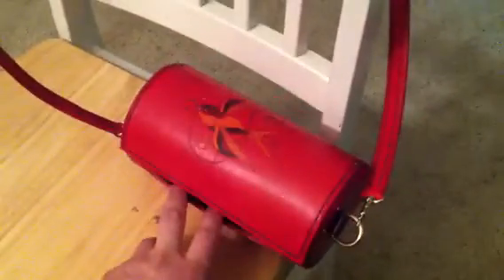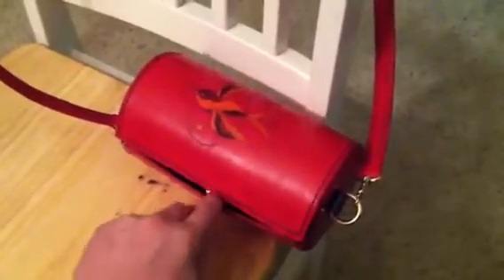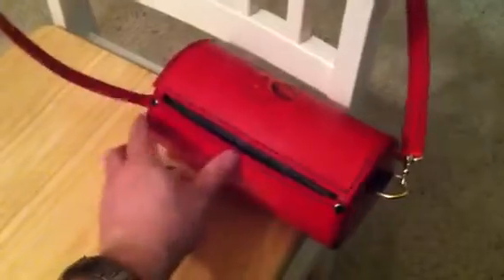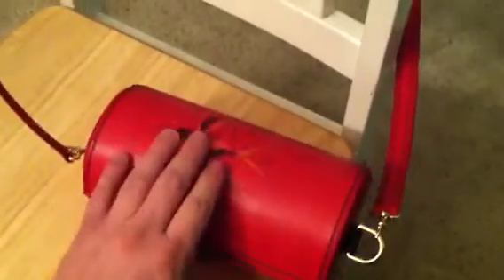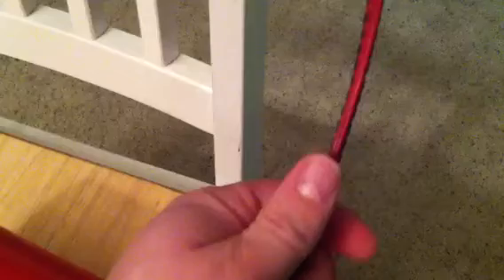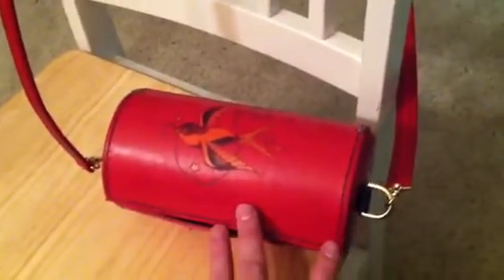Red Leather Purse (2nd one)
Made another red leather purse. Four inch diameter. Used Eco-flo scarlet dye from Tandy. Brass hardware, interior in clack suede.